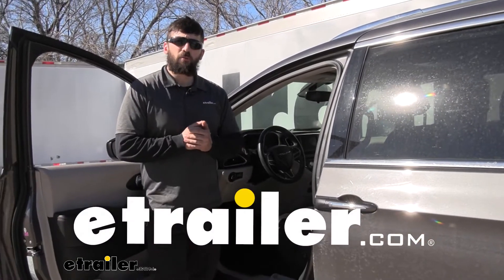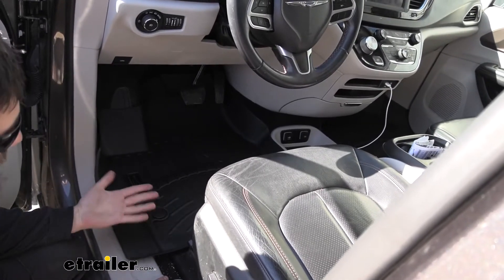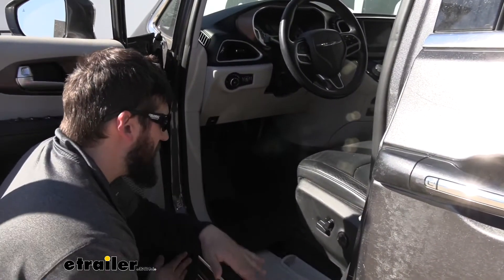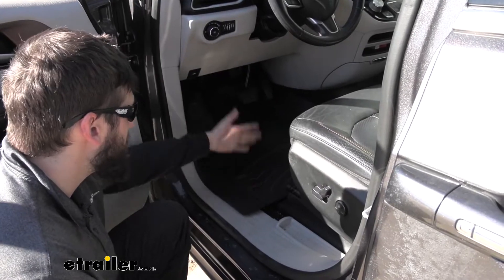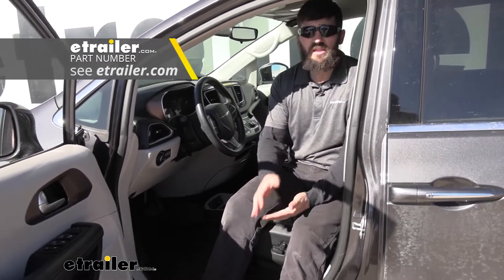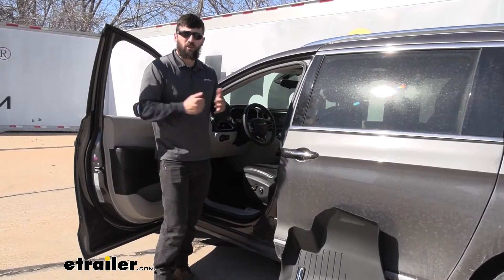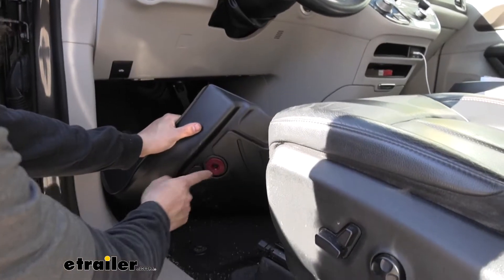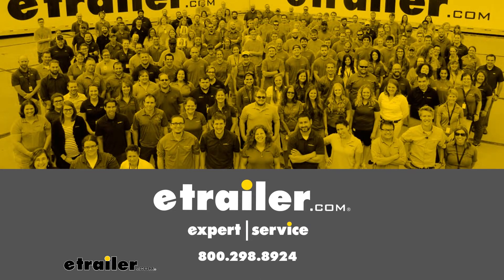etrailer | Install: WeatherTech Front Auto Floor Mats on a 2018 Chrysler Pacifica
Hey everybody, how's it going Today we're gonna be going over and showing you how to install the WeatherTech front auto floor mats here on a 2018 Chrysler Pacifica. So here's what our floors look like installed in our vehicle here. Now, for starters, these are actually a custom fit. So what WeatherTech does is they use some sort of program or some device that actually sort of maps out the interior of the vehicle here. Therefore, when they make these floor mats here they're custom molded to specifically contour to all the ridges and the bumps and everything else. You can see here, everything just sort of fits in there perfectly.

It kind of fits like a glove if you will. So that's really what these things do best is they're an exact match for your vehicle here. There's not gonna be any gaps. With some of the more universal floor mats that you may be accustomed to. They're obviously not a great fit.

And when you don't have a great fit, you risk them sliding around. If you guys remember years ago with the Toyota Priuses, they had an issue with the floor mats getting wedged between the accelerator there. So having a nice custom fit mat is gonna ensure it's a nice snug fit there. So it's not moving around. You don't have to worry about any interference with your pedals.

And you're also gonna get the most coverage possible. As you can see here the floor mats actually overlap our factory threshold here. So it's gonna protect that plastic underneath from not only getting scratches, it's also gonna help protect the color of it. You're not getting as much dirt on there. And the same goes for your little center console thing over there.

It has a nice ridge on the side there just to protect all the factory plastics. These floor mats here are made us sort of like a rubberized plastic, if you will. I'm not sure what the technical name is for the material, but they really very much feel like a mix between rubber and plastic, and what this does is number one they're very durable, but they're not gonna absorb water which is one of the big things. If you live in a climate that gets a lot of snow when you're getting that snow on your shoes and you're tracking it into the vehicle the factory floor mats are just fabric. So that fabric is actually gonna absorb that water. And eventually, if you get enough of it in there it could lead to mold and mildew. With these here it's gonna trap all that water. It's not gonna let it absorb into the floorboards. Therefore, when we want to clean everything out, we'll just simply remove this and we can hose it off. These things are very easy to clean. You could use some dish soap to clean everything off if there's some mud on there. But aside from that, you guys can just hose them down. Let them dry and then throw them back in the vehicle. So if we take a closer look at the actual material of the mats here in the center you can see there's several little ridges and grooves here. And what this does is it's gonna do a great job of channeling that sort of debris out of the way. So when you get in there that mud is gonna sort of sit into that debris, so your feet aren't sliding around. Same thing with water. They're gonna sort of go into these channels here. So you're not sloshing it around and creating a mess. So we installed the black floor mats for the front in this particular Pacifica here, but there are different color options here for the front floor mats. And there's also floor mats for the rear of the vehicle, the cargo area, as well as the passenger area back here. So if you wanted to you could fully kit out your Pacifica here with WeatherTech floor mats to offer the best protection. So the first step of our installation what we're gonna be doing is we're gonna be removing our factory floor mats. So this is very easy to do. There's gonna be these little taps here on the back side. You'll just simply get your fingers up underneath that and pull straight up. You can see that releases. Then we have one on the other side as well and there's only two tabs holding it in. So once we get those out, we can just pull our floor mat out and set it aside. And now it's a good time to take a vacuum and just sort of clean up all that loose dirt and debris under there. Doesn't matter if it's sitting underneath the floor mat here but it will make things look a little bit nicer there. You don't have to worry about anything getting trapped in between, b